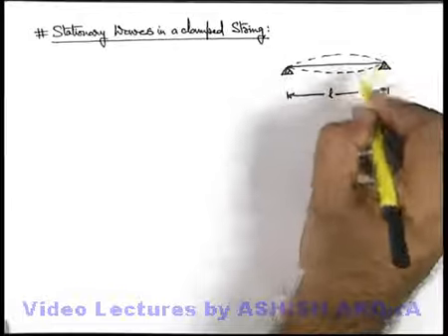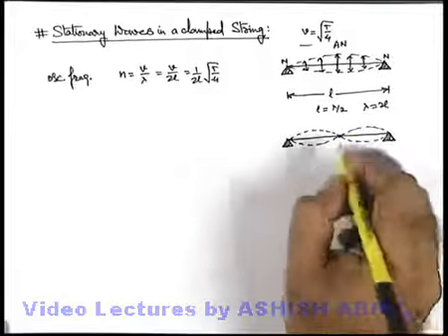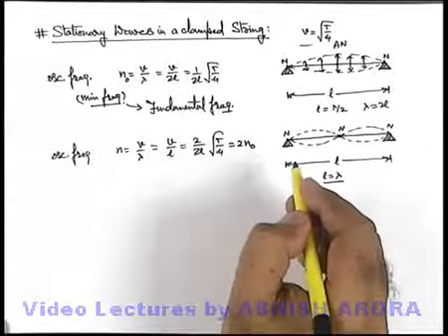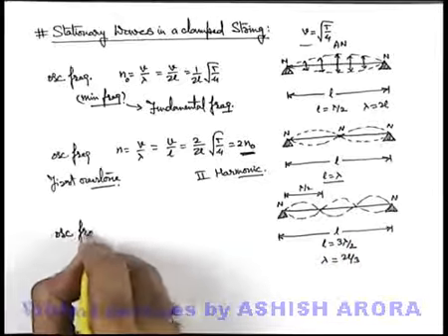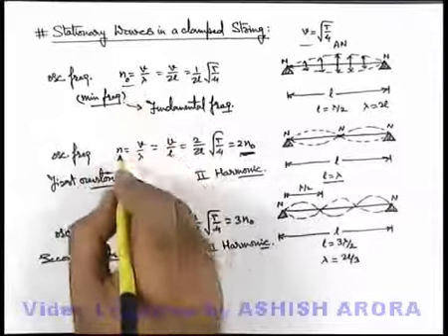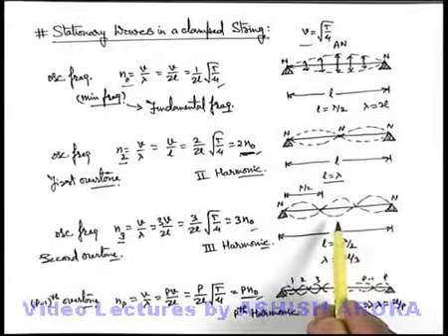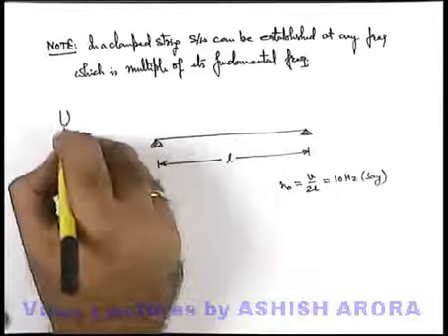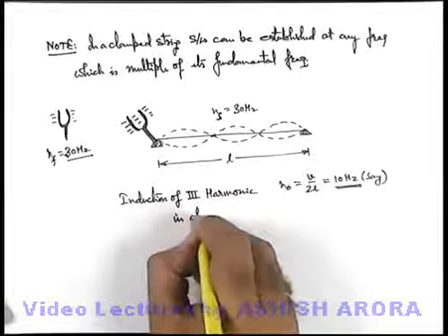Class 11 Physics | Stationary Waves And Beats | #12 Stationary Waves in a Clamped String |JEE & NEET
PG Concept Video | Stationary Waves And Beats | Stationary Waves in a Clamped String by Ashish Arora
Students can watch all concept videos of class 11 Stationary Waves And Beats for jee & neet in proper sequence through PG channel playlist.